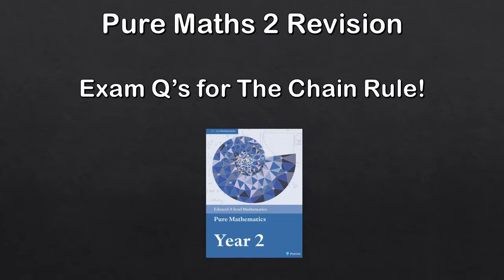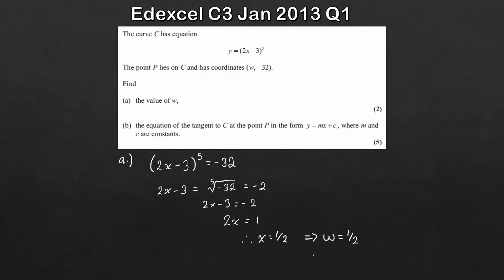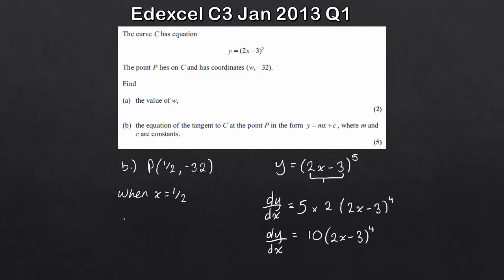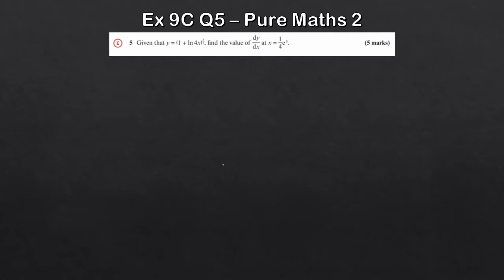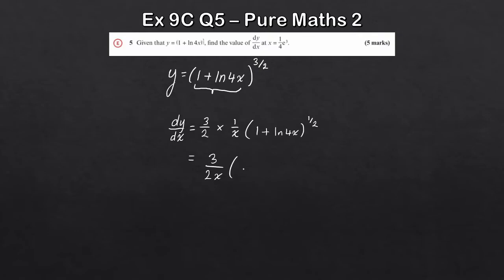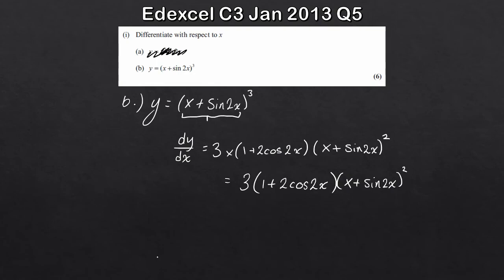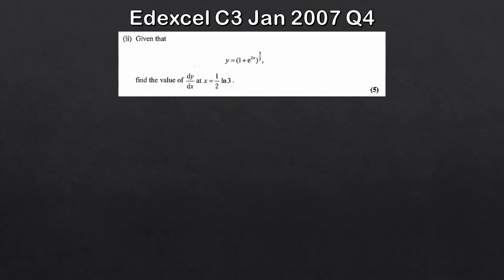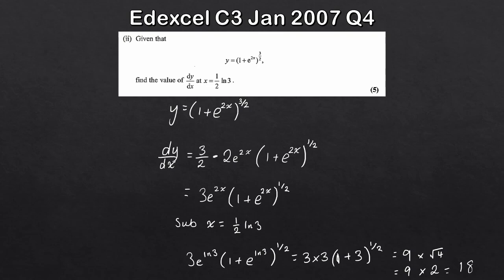Edexcel A Level Maths Pure 2 | Chain Rule for Differentiation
This video begins a look into more complex aspects of differentiation such as the Chain rule, Product rule and Quotient rule.

Students should make sure they are confident with the very basics of differentiation, like always these videos feature questions from the official A Level Maths Edexcel textbooks and feature exam questions from the old A Level Maths Specification.